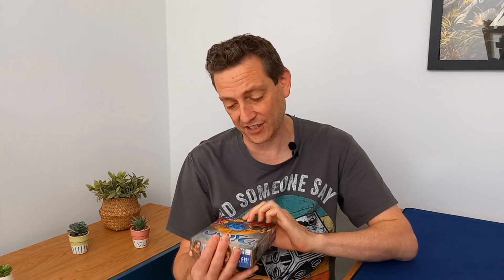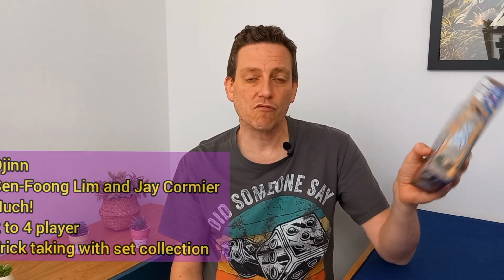Board Game Happy. 3 mini reviews.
Djinn - Huch! (designers Sen-Foong Lim & Jay Cormier)
Deep Dive - Flatout Games / AEG (designers Molly Johnson , Robert Melvin & Shawn Stankewich)
Tall Tales - New Mill Industries (designer Rand)

In this video I explain why I am not a super fan of any of these games but would still play them if someone asked (except Djinn at 2 players).

00:00 intro
00:50 Djinn
03:40 Deep Dive
05:23 Tall Tales
09:29 Outro

Come find me on the socials BoardGameHappy